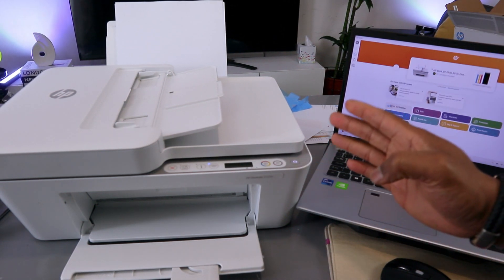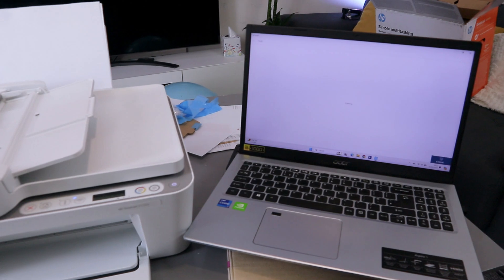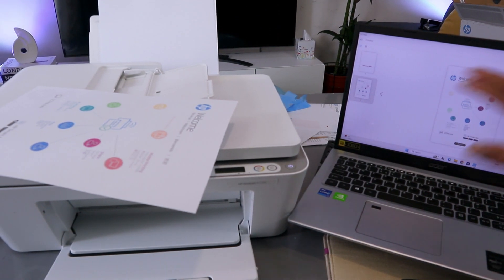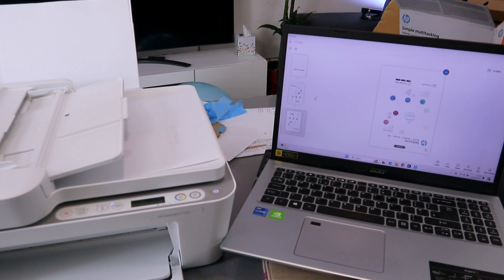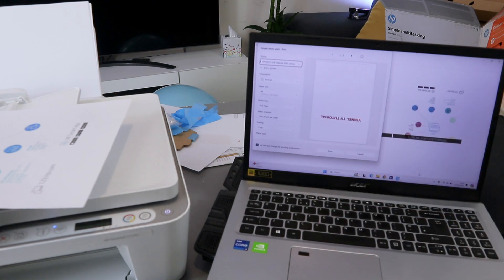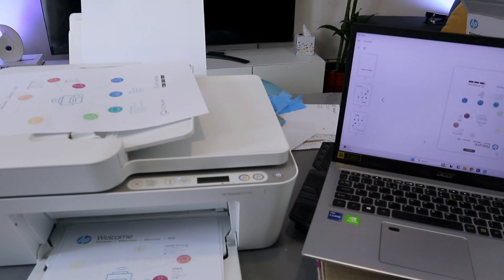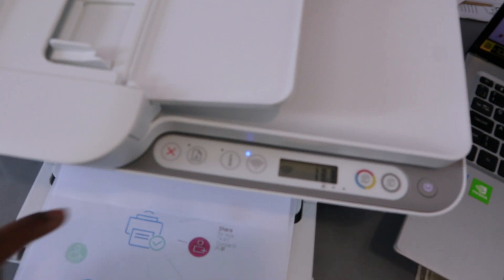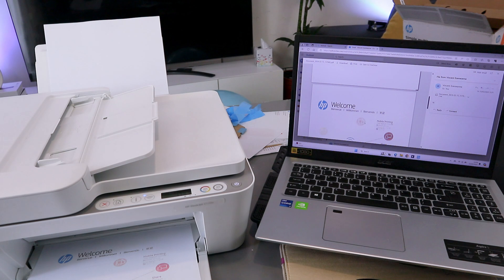How To Scan To Computer With HP DESKJET 4120e Printer, Print and Copy Your Document Full Guide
This video is How To Scan To Computer With HP DESKJET 4120e Printer, Print and Copy Your Document Full Guide

Printer Specifications:
- 60 sheet paper capacity.